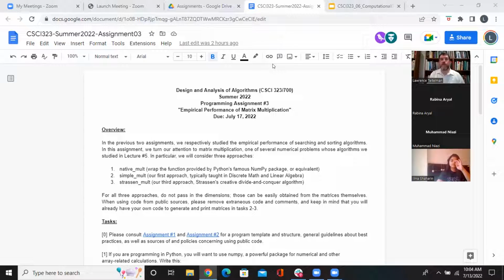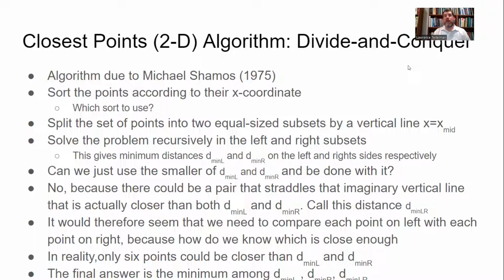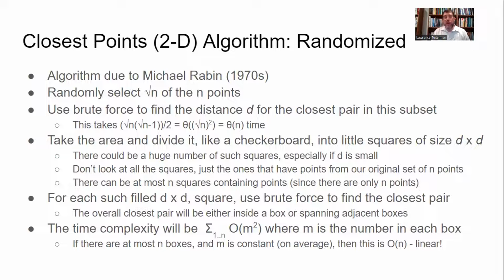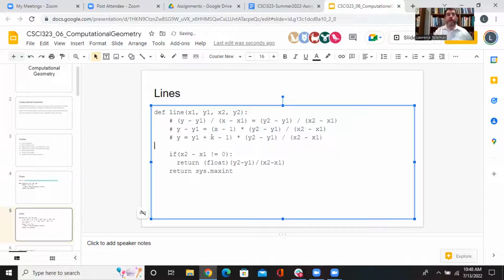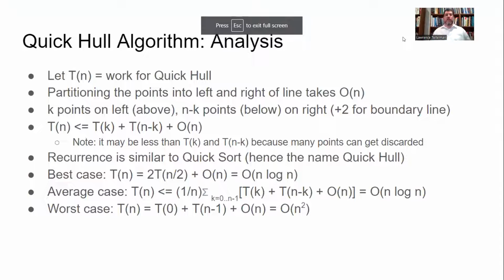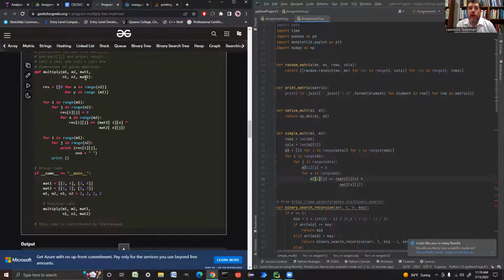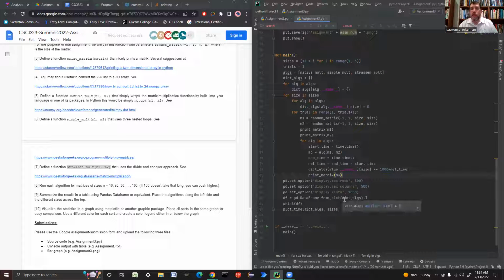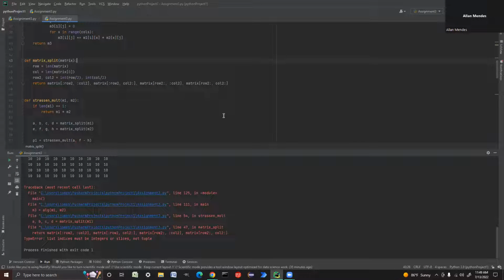CS 323 Lecture 6